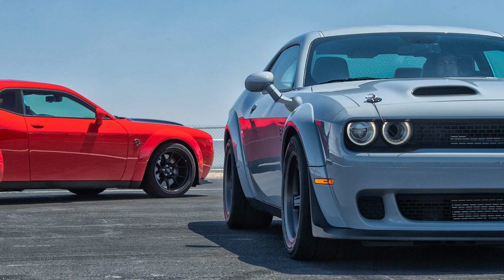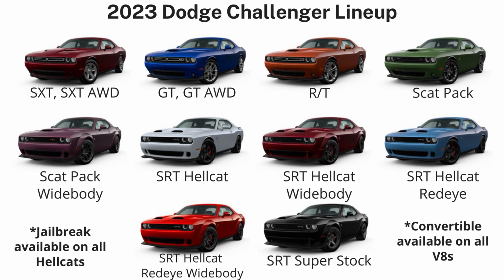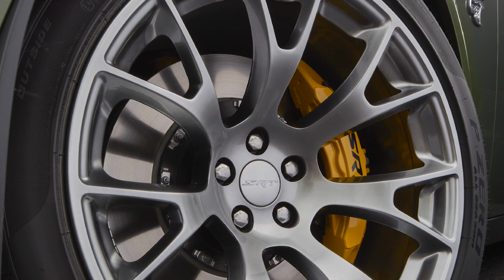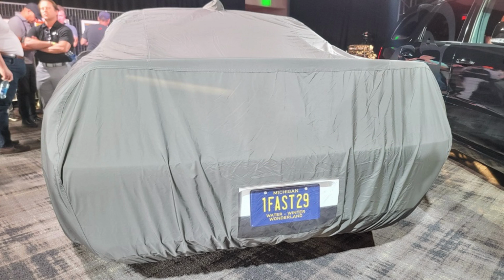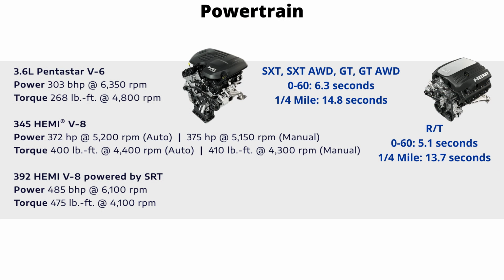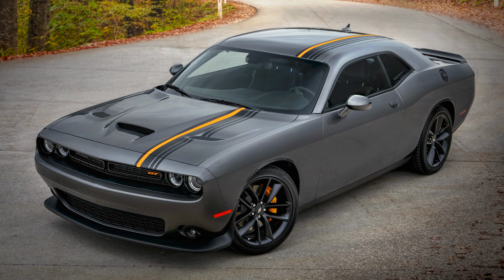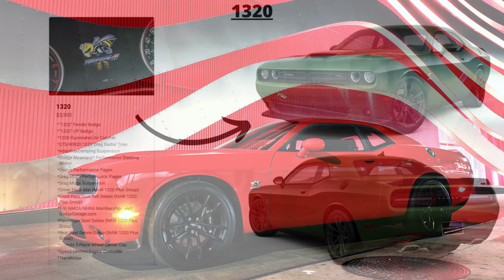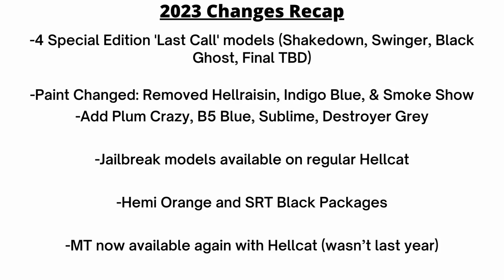2023 Dodge Challenger Lineup Overview & What’s New?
Today we check out the 2023 Dodge Challenger, back again for it's 16th (and last) model year as we know it! First introduced in 2008, the Challenger is an iconic muscle car. It's back better than ever, with 3 different V8s, and the ultra-high performance Hellcat Redeye Jailbreak mode, now with 807 horsepower! It's still popular, selling almost 50,000 times in 2022. What makes the Challenger so popular? Will Dodge make big changes for 2023? Let's find out!

SKIP AHEAD!
INTRO: 00:00
DODGE CHALLENGER OUTLOOK/FUTURE: 01:09
LINEUP +: WIDEBODY & AWD: 02:00
LAST CALL SPECIAL EDITIONS: 04:06
STANDARD COLORS: 05:38
POWERTRAIN: 06:30
PACKAGES: 08:30
SUPER STOCK STANDARD FEATURES: 10:36
2023 NEW STUFF RECAP: 11:52